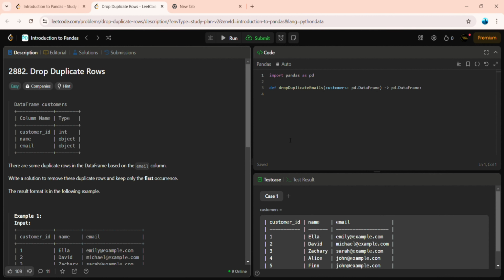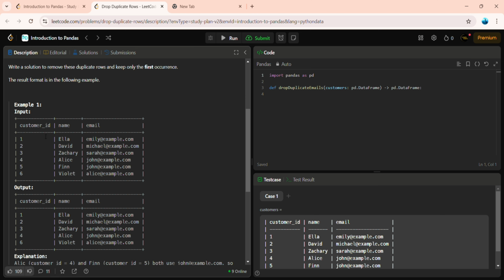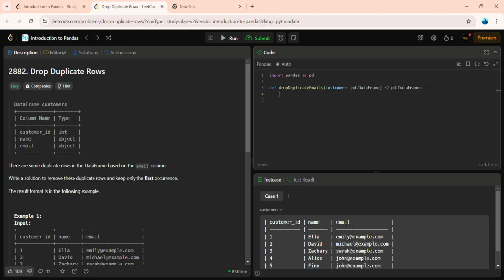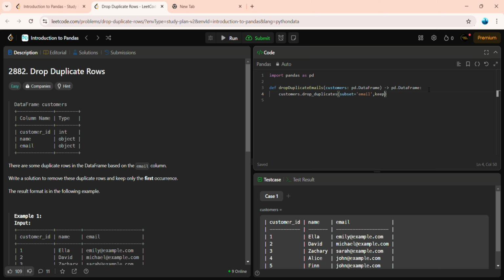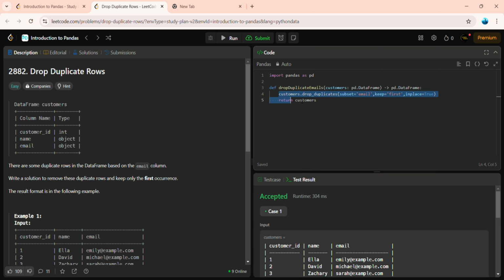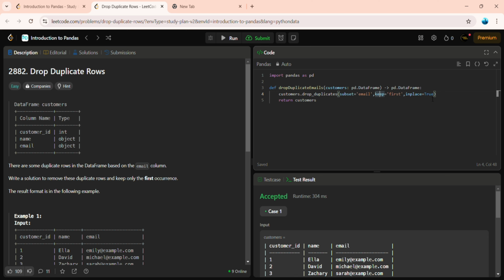Drop Duplicate Rows | Pandas - Python | CoderCodes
Drop Duplicate Rows | Pandas |  @codercodesofficial